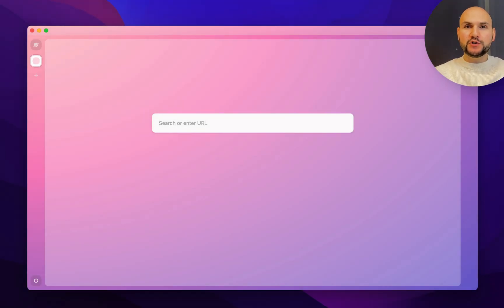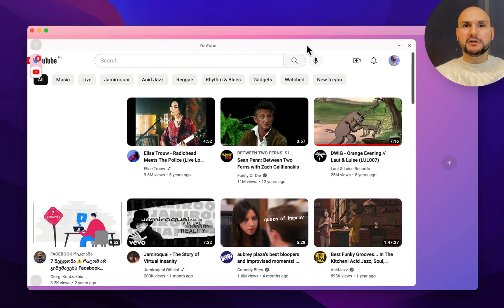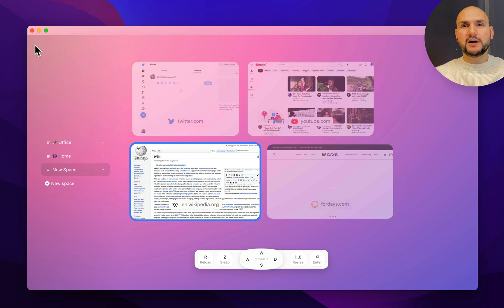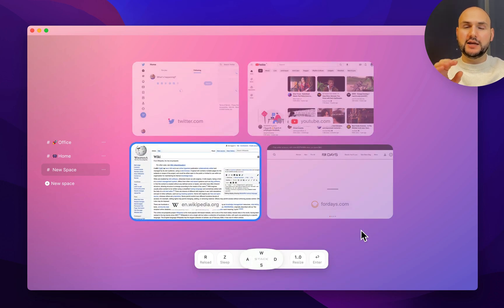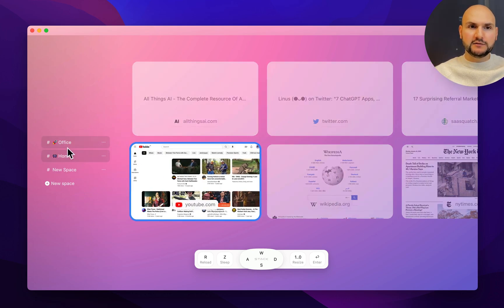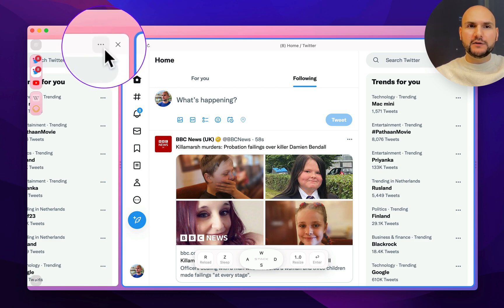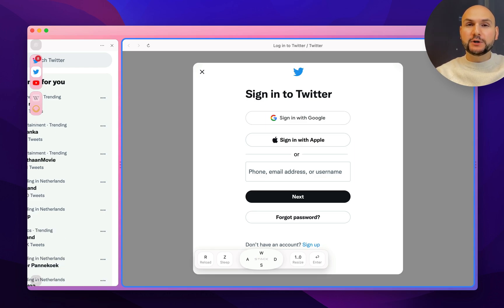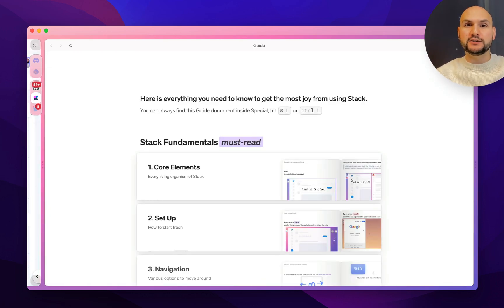The new Stack Walkthrough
00:00 - Intro
00:12 - Opening websites in cards
00:51 - Grouping in stacks
01:15 - Space view & Yoke
02:04 - Fly mode
02:29 - Switching spaces
03:07 - Profiles
04:01 - Special assistant